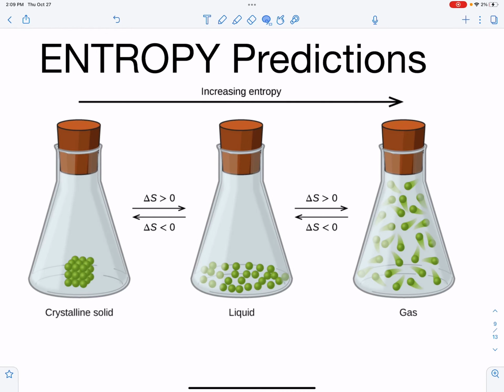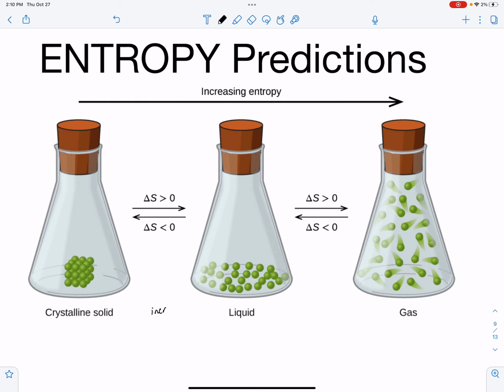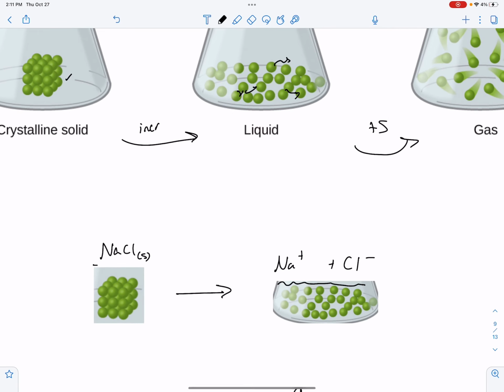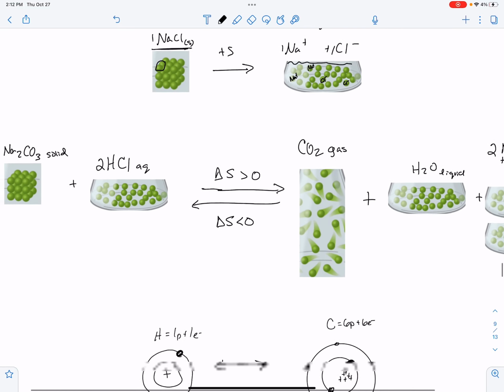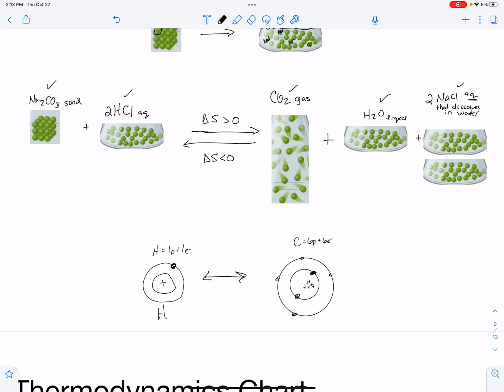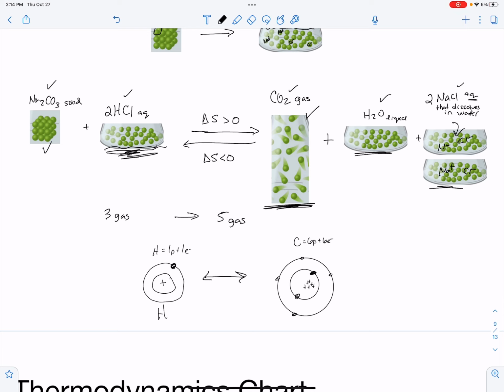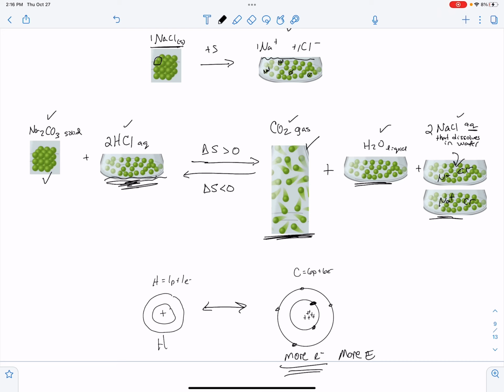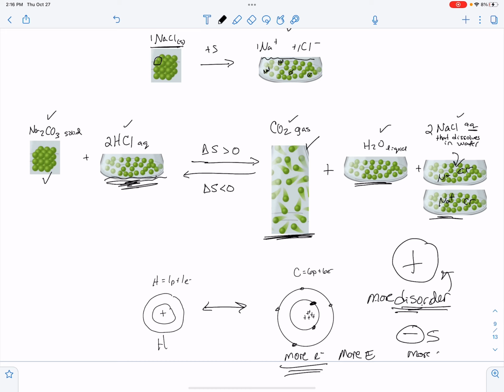Teach: Entropy Predictions (with cc)